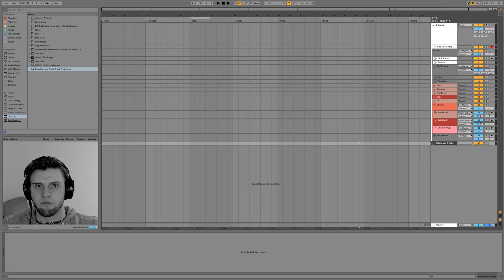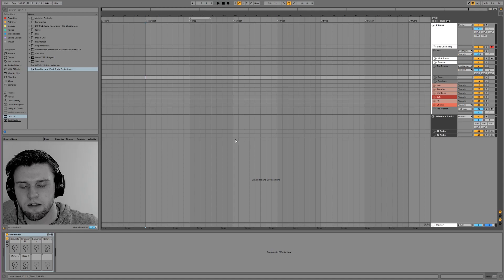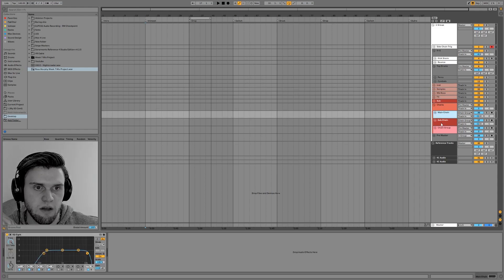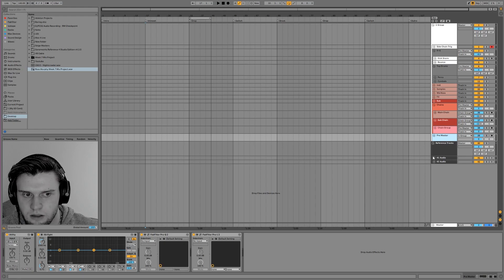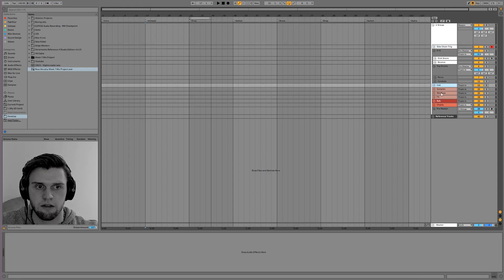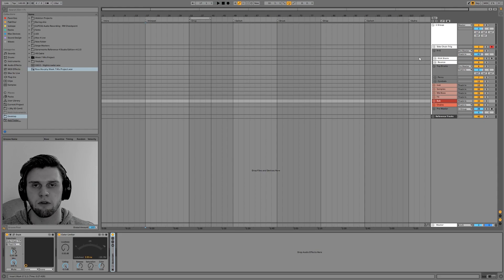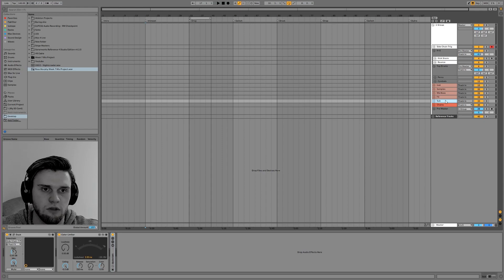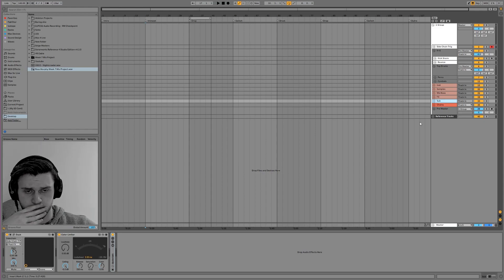Template Walkthrough and Why You Should Create Your Own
In this video, I go over how I have set up my template project. I forgot to mention how to save this project so you can recall it. I'll go over that at the beginning of tomorrow's video.